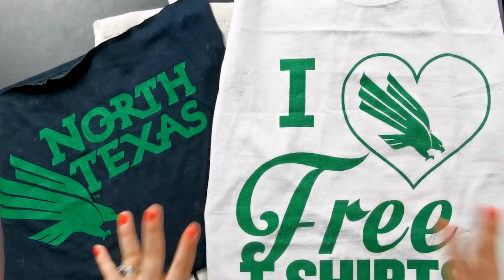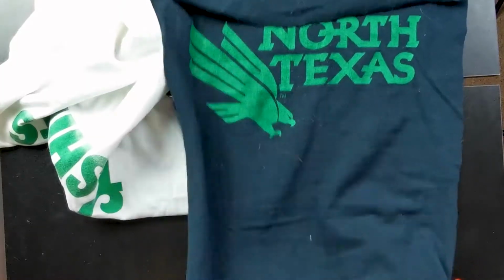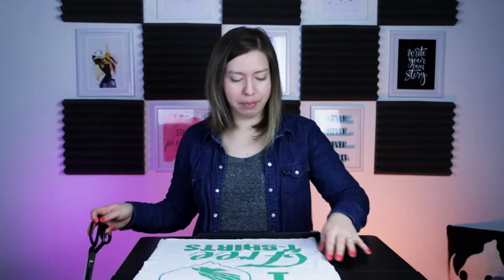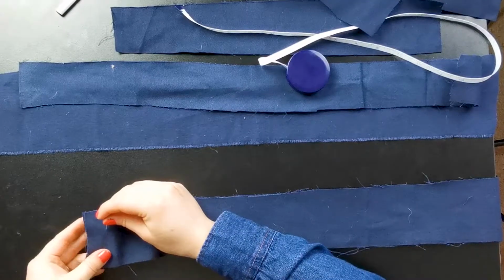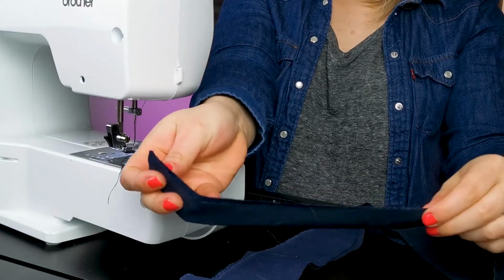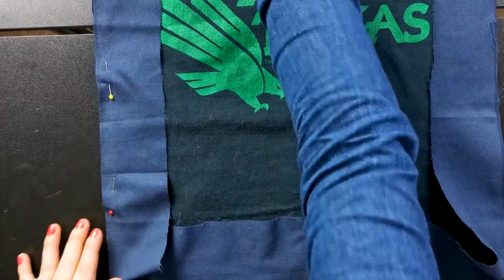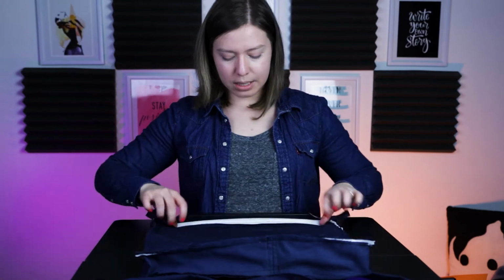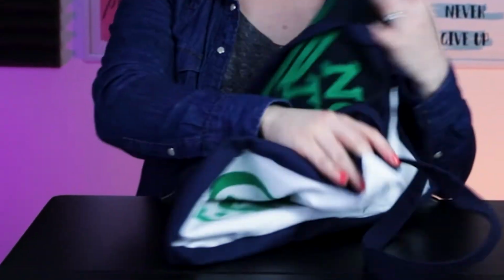Turn a T-shirt into a Bag | Easy Sewing Project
Upcycle your old t-shirts that you don't wear anymore into a new bag! In this video I take my college t-shirts and give them new life as a shopping bag! I did use a sewing machine for this project however you can hand sew this together in no time!

00:00 - Intro
00:42 - Supplies & Measurements
04:20 - Preparing Inside Fabric
05:22 - Creating Bag Straps
07:02 - Sewing Bag
13:46 - Reveal & Outro